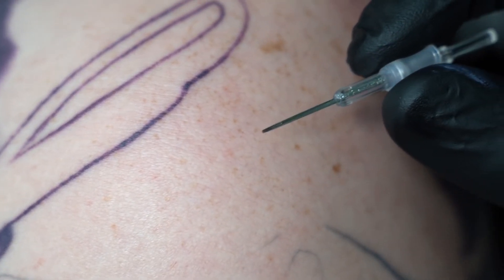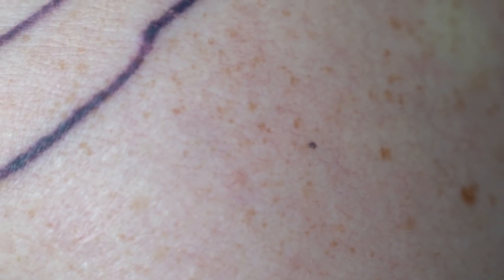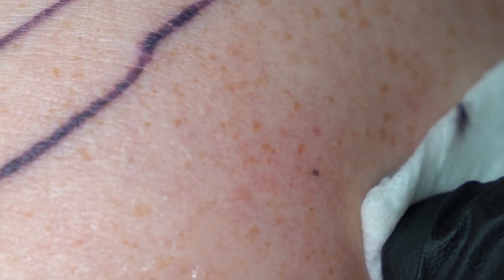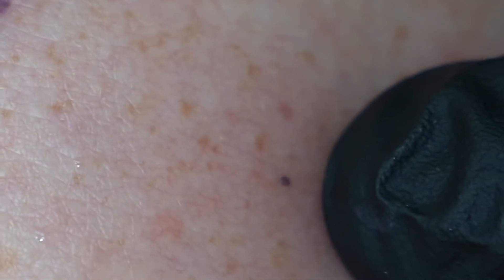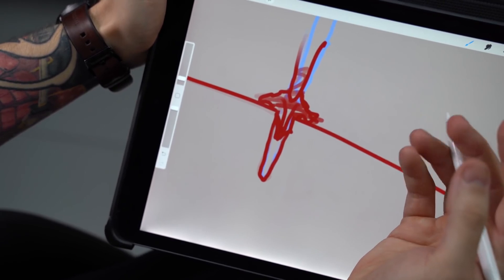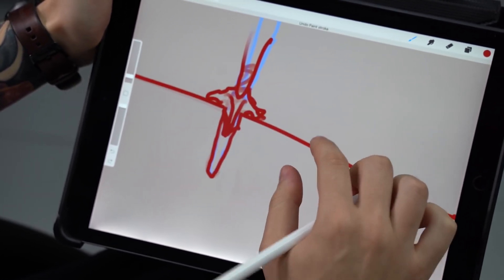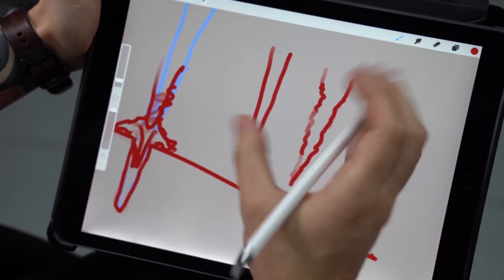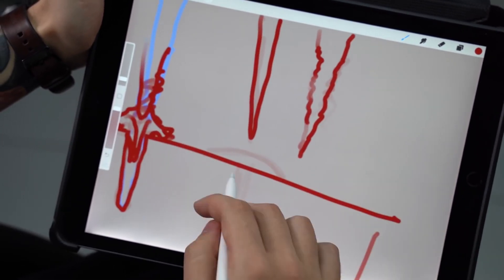Needles DON’T apply ink into the skin.